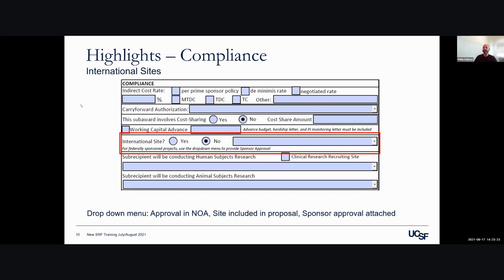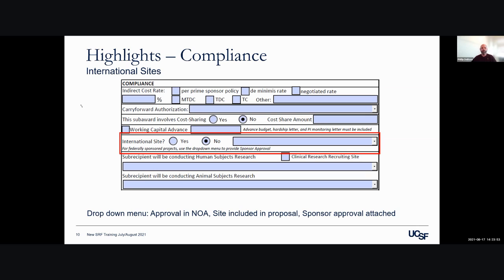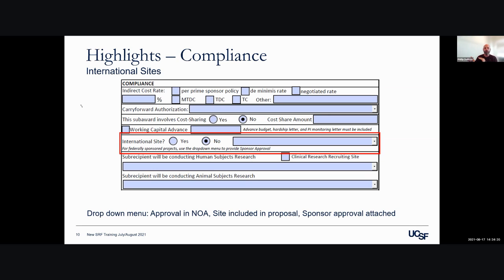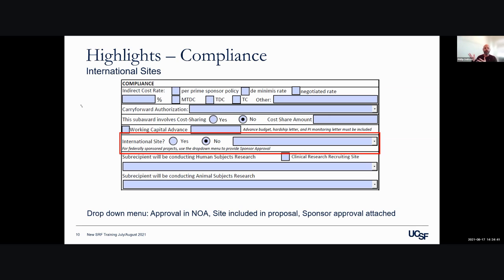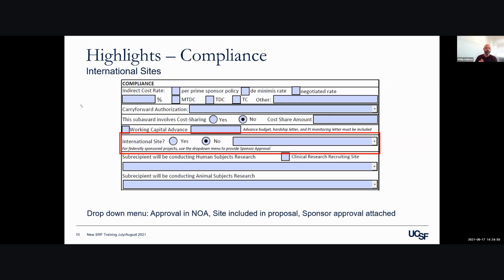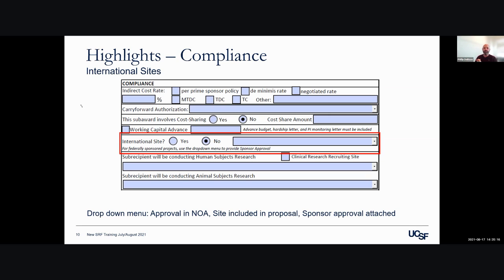SRF - International Sites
Information regarding the International Sites section of the SRF.